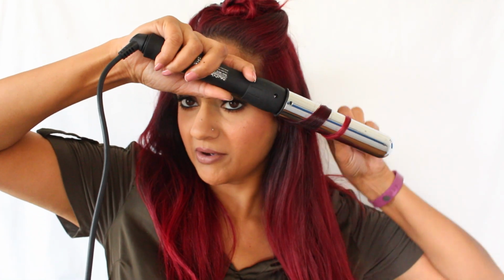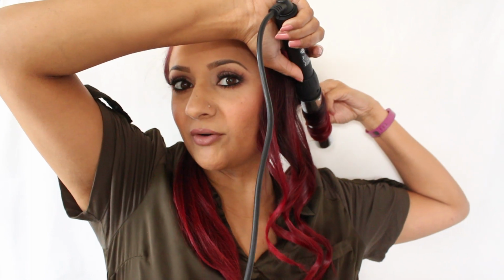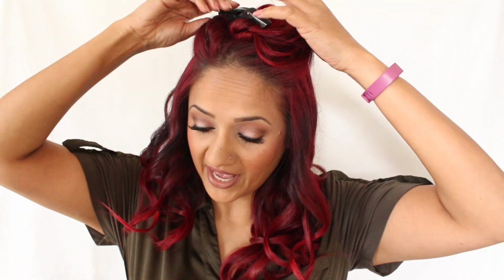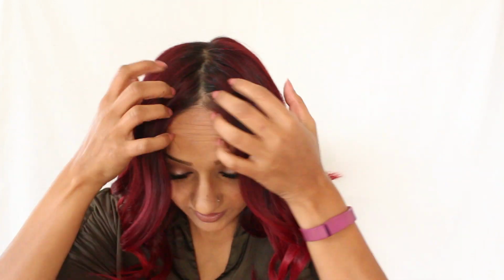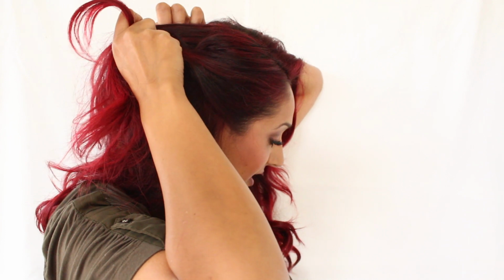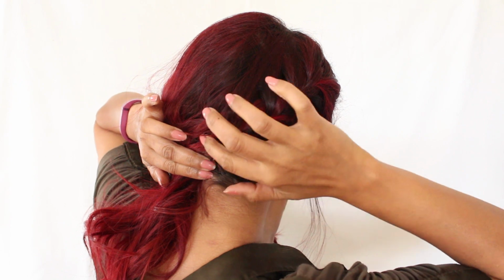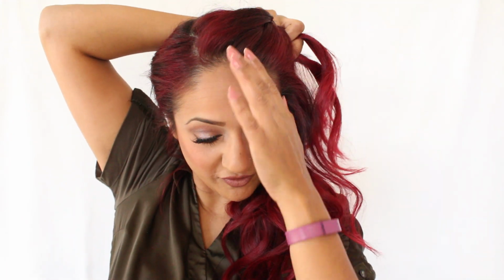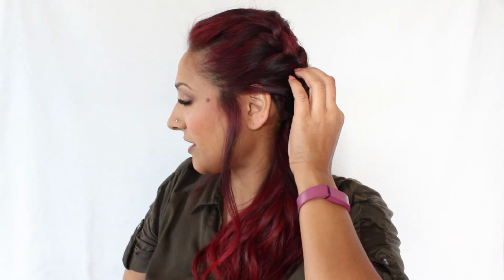Alia Bhatt Hair Tutorial Shaandaar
New Alia Bhatt Hair tutorial up! This is the hairstyle she wore in the film Shaandaar.

Products used:

Amica hairspray